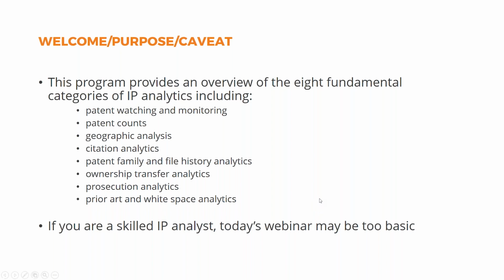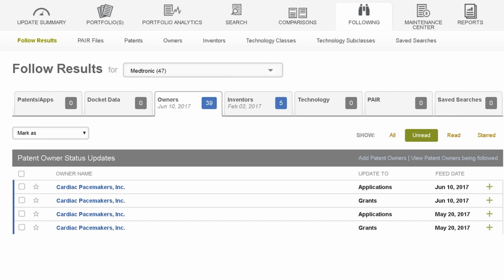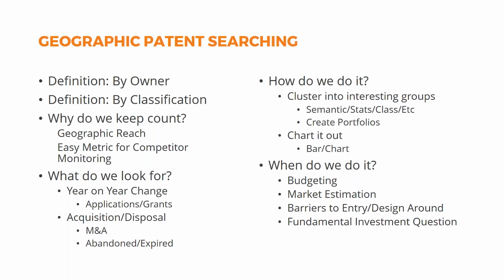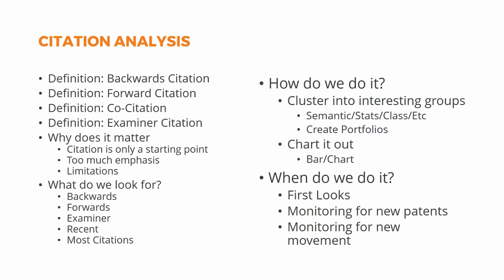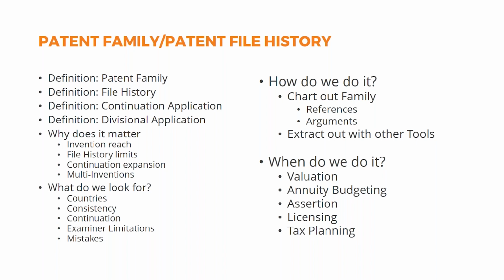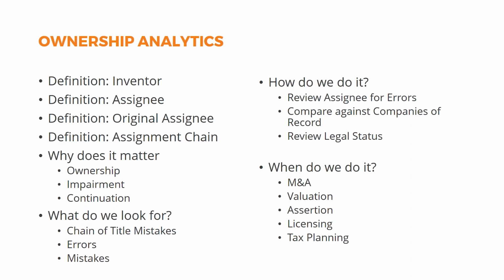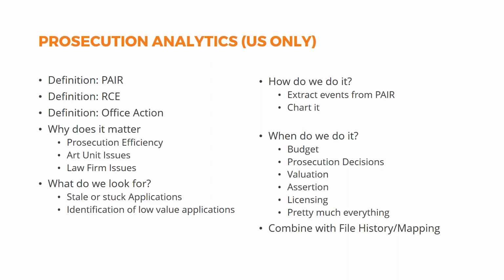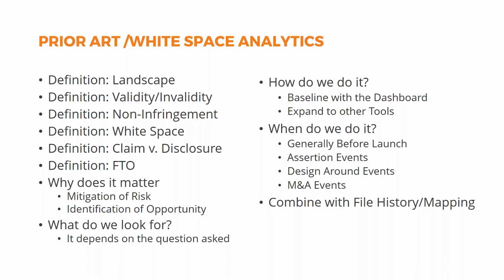Analytics Excellence Webinar #08 Introduction to 8 Types of IP Analytics